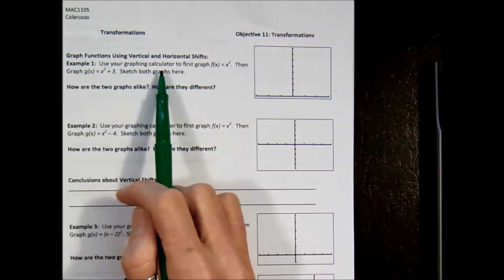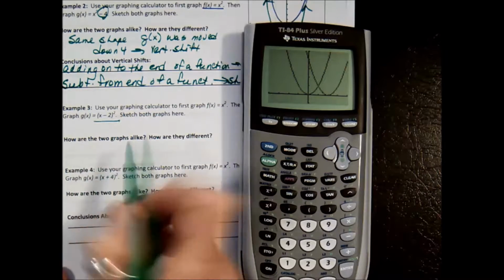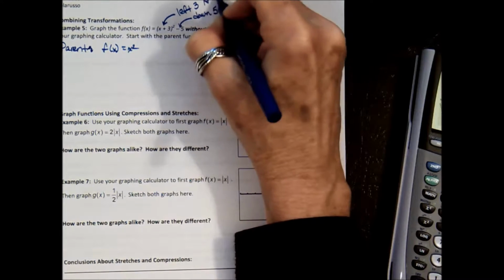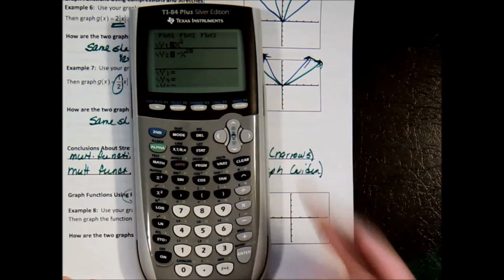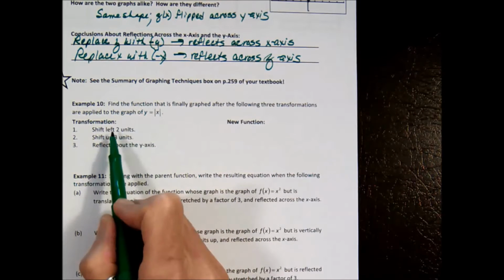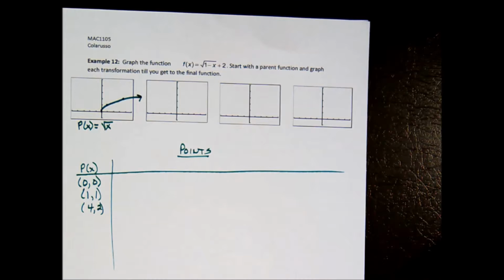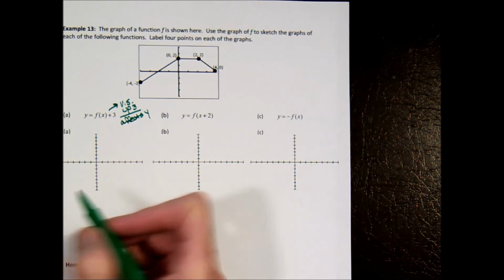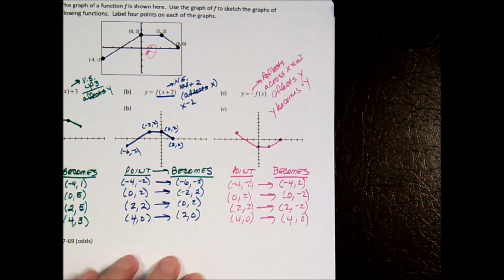Transformations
Includes vertical shifts, horizontal shifts, vertical stretch, vertical compression, and reflections